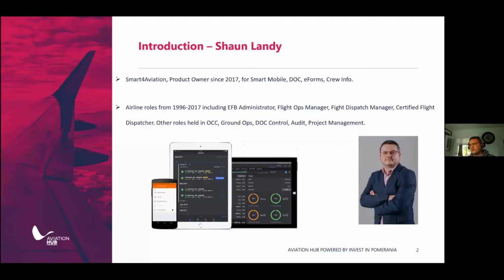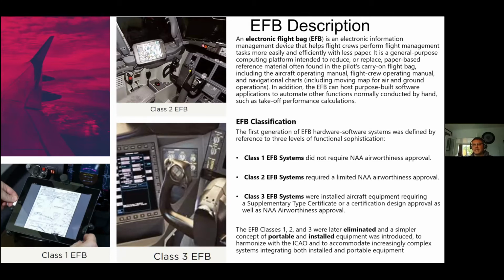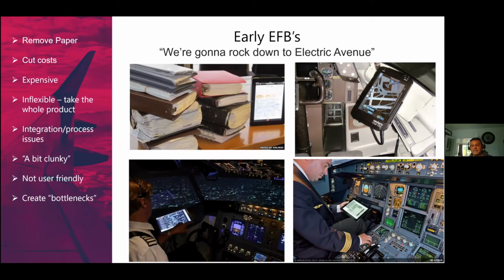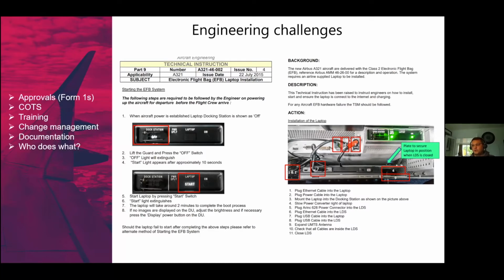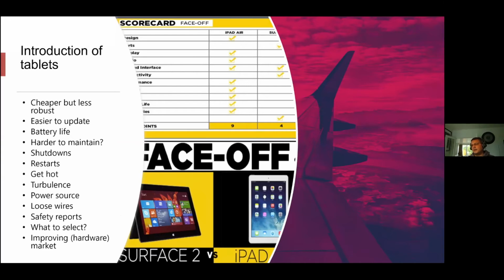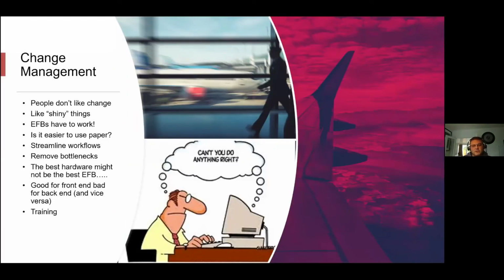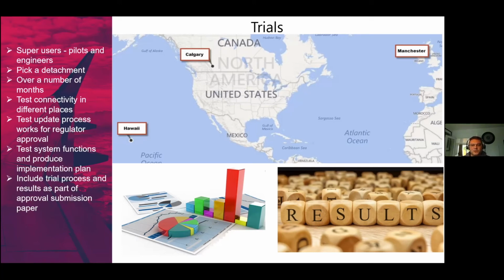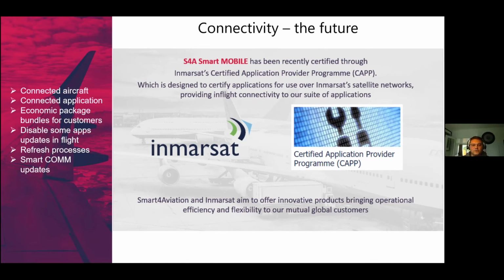EFB – Past, Present and Future | Shaun Landy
Aviation Hub Conference 2020: New technological trends and solutions in the Airlines and Passenger market – outlook for the aviation industry.
The Aviation Hub conference brought together aviation experts, aviation enthusiasts, and those who see their future contributions to the development of the industry in the region.

The conference highlighted all aviation and aviation-related activities in the region and promote the region is a hub for modern aviation technology and related services.

In his presentation, Shaun Landy, Product Owner of the Crew Solutions Products for Smart4Aviation talks about how electronic flight bags (EFB’s) have evolved and advanced since they were introduced and how Smart4Aviation has been an integral part of this journey. This includes the early day non-flexible and unaffordable solutions, to the present day applications streamlining workflows for flight crew, cabin crew and other remote airline employees. In-flight connectivity advancements, IT security, HMI change management processes, cost, and of course the coronavirus pandemic to name but a few are some of the challenges that the  industry now has to deal with for the future of EFB’s.